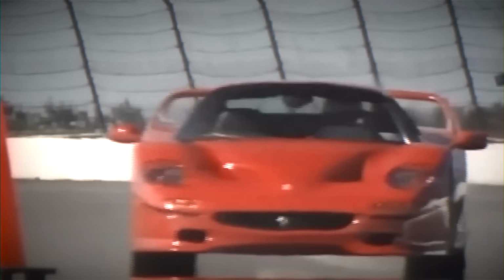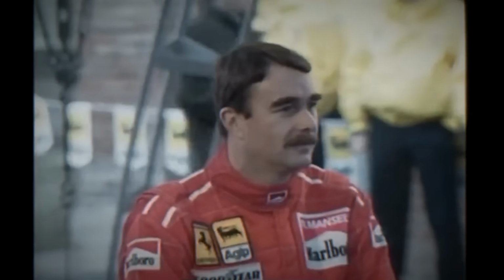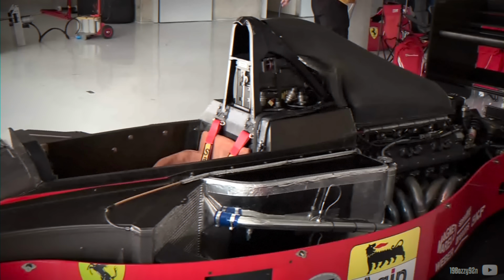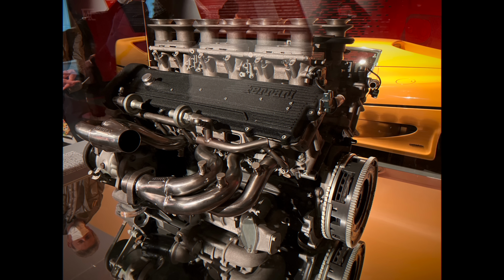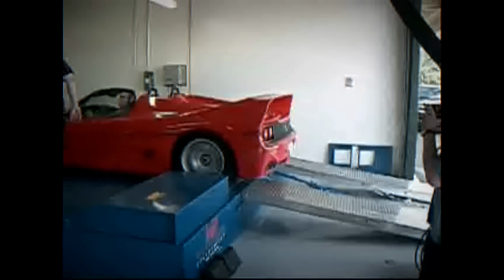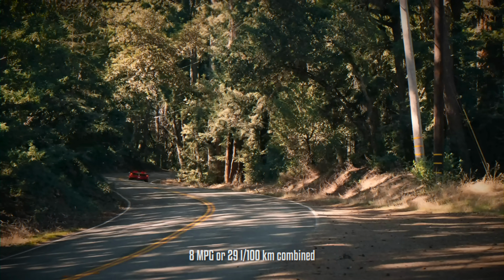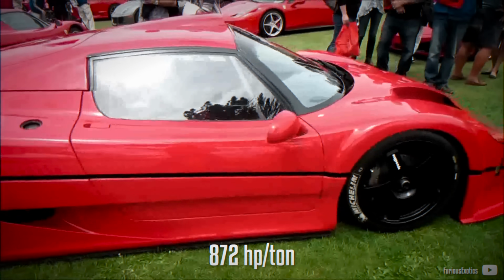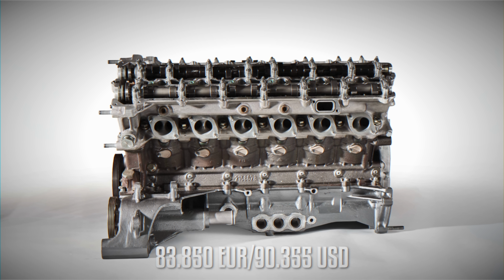The F1 Reason Why F50 Is Better Than F40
- Patreons -
Peter Della Flora
Brendan
Meemen
DeHelleman
Bill
andre surles
Michael Guerin
Robert Coats
Crashbandit
John Stuart
EpicSeaDragon
John Johnson

“2 x Ferrari 333 SP in action at Imola Circuit: Warm Up, Accelerations, OnBoard & V12 Sound!” by 19Bozzy92

“Ferrari 640 F1 (F1-89) ex-Berger: Warm Up, Fly Bys & V12 Sound at Red Bull Ring!” by 19Bozzy92